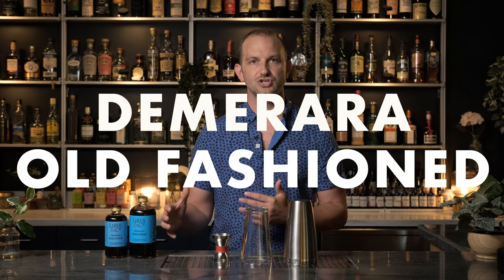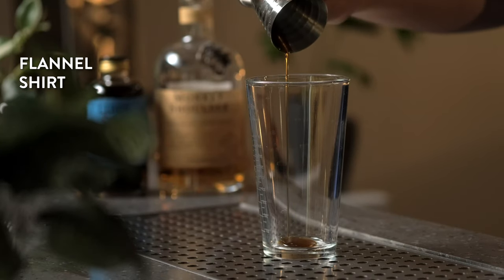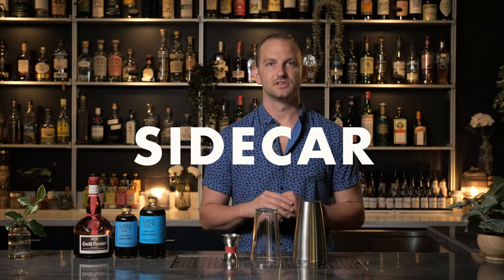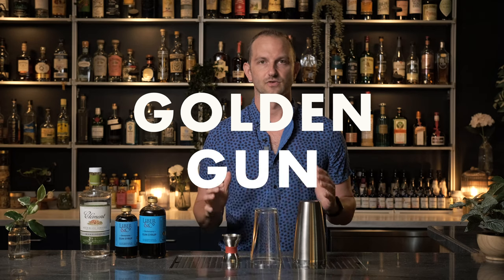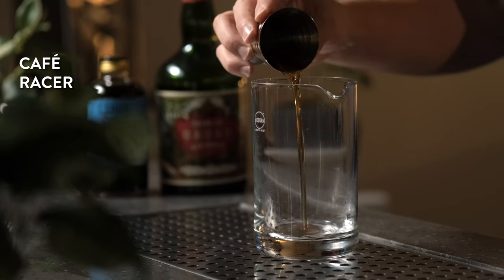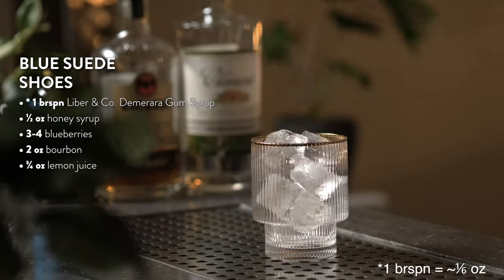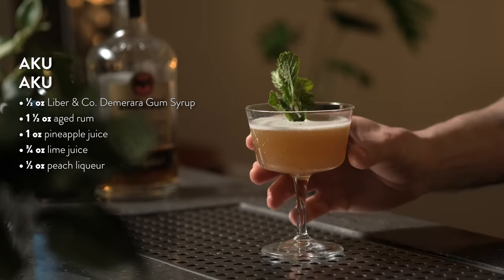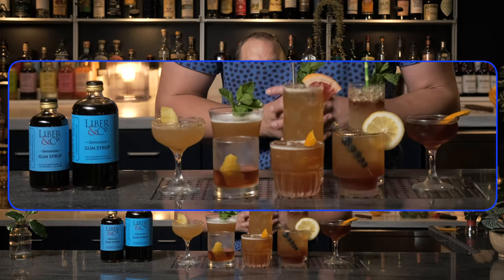The 8 Best Cocktails That Use Demerara Syrup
Demerara syrup provides a greater depth of flavor over simple syrup due to the sugar being less refined compared to white cane sugar, and that allows it to really elevate a wide variety of cocktails. These 8 recipes are the crème de la crème of demerara cocktails. You have a favorite that's not on this list? 🗣️

0:00 Intro
0:29 Demerara Old Fashioned
1:16 Flannel Shirt
2:26 Sazerac
3:25 Sidecar
4:36 Golden Gun
5:15 Café Racer
6:15 Blue Suede Shoes
7:16 Aku Aku
8:25 Queens Park Swizzle

ABOUT LIBER & CO.
Founded in 2011, we craft a suite of essential bar syrups to help you enjoy a world of better drinks. All of our syrups are made in-house using real ingredients and pure cane sugar. Trusted by over 1,000 of the world’s top bars.